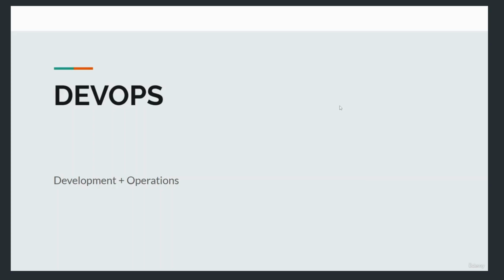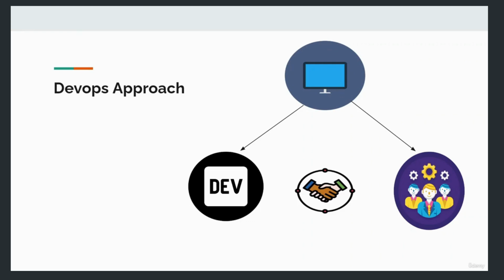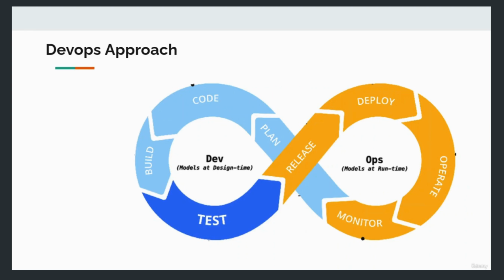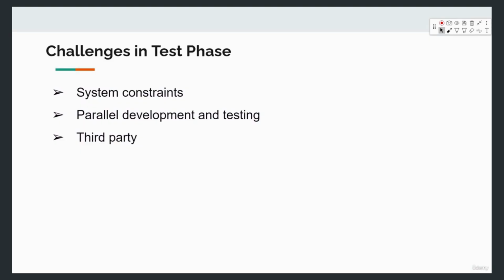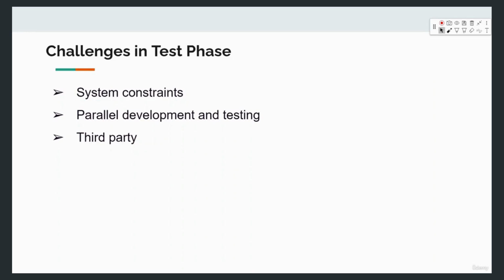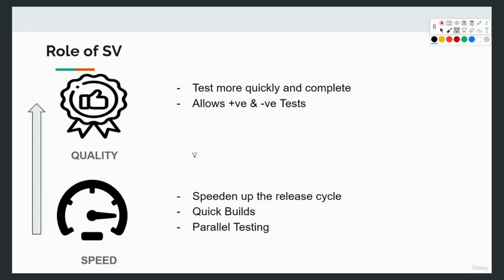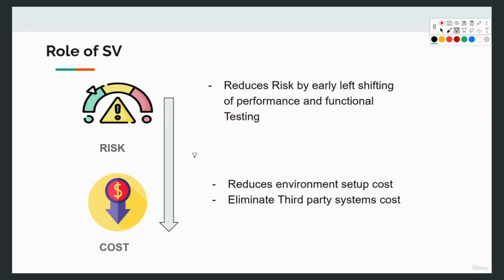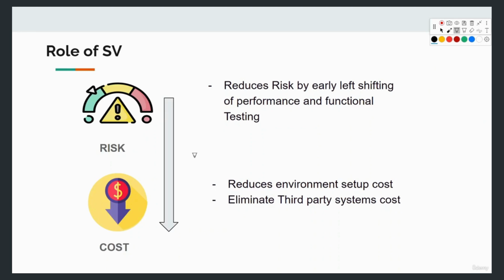Role of Service Virtualization in Devops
Tired of sluggish development cycles and flaky test environments plaguing your DevOps workflow?

Unleash the power of Service Virtualization (SV) - your secret weapon for a supercharged DevOps pipeline!

This video dives deep into SV, unveiling how it can:

Dramatically accelerate development cycles by enabling independent testing without real dependencies.
Guarantee reliable test environments with simulated services that mimic real-world behavior.
Boost overall team productivity by streamlining the development and testing process.
In this video, you'll discover:

What Service Virtualization is and how it revolutionizes DevOps practices.
The benefits of SV for faster development, improved test reliability, and increased team efficiency.
How to implement SV within your DevOps pipeline for a smoother workflow.
By the end of this video, you'll be equipped to leverage Service Virtualization and achieve a more efficient, streamlined DevOps process.